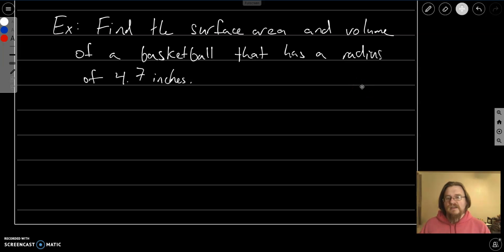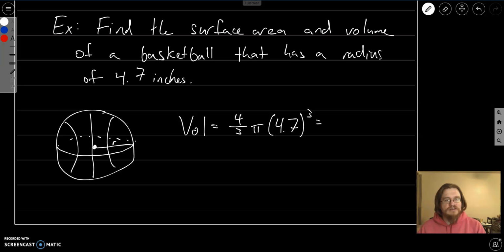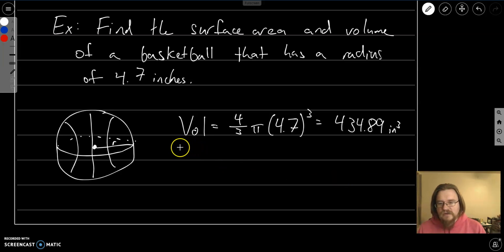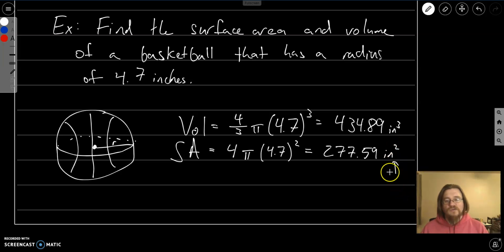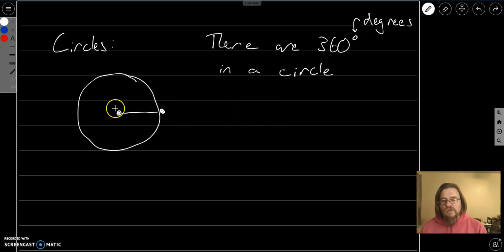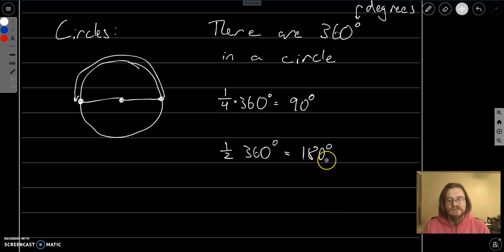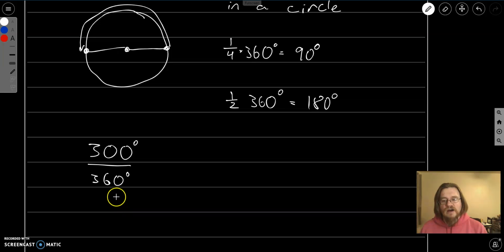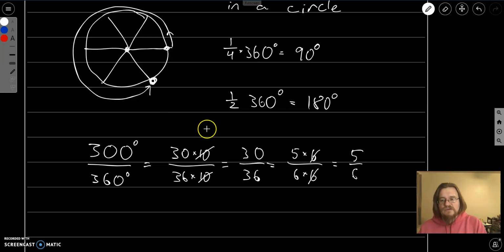M105 Working With Geometric Equations Part III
This video covers the material in Homework 8: Working With Geometric Equations.  This includes covering the number of degrees in a circle.